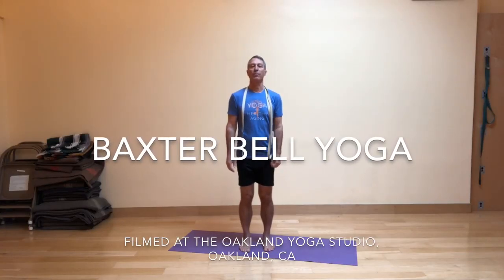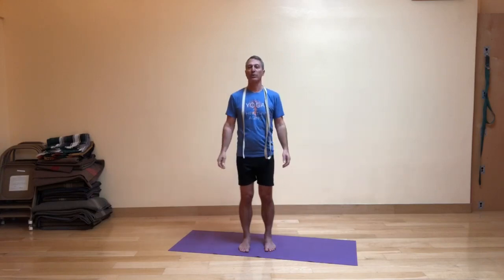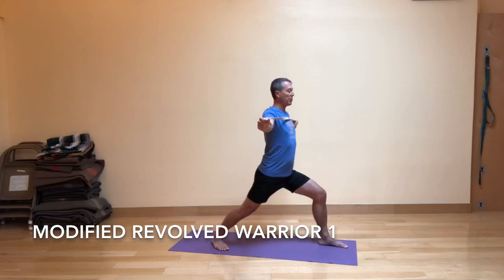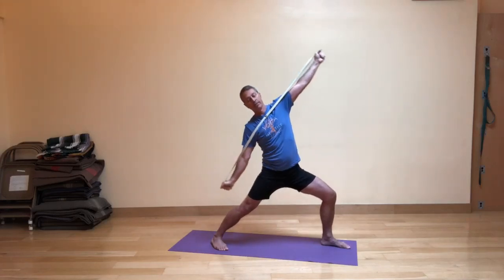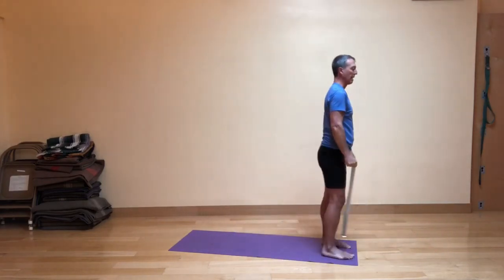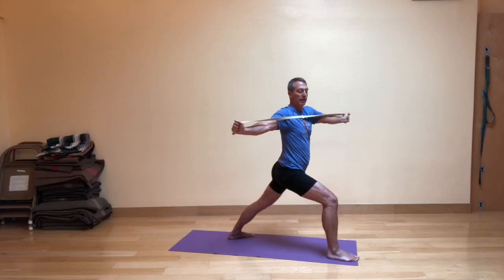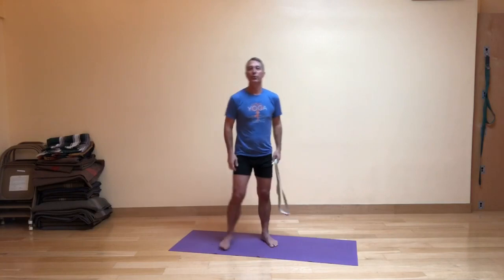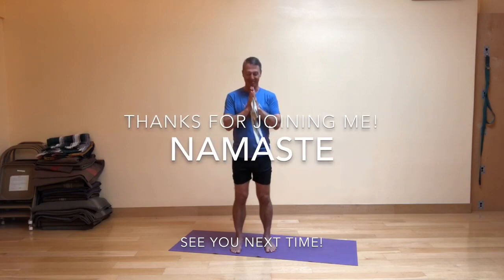Baxter Bell Yoga: Mini Vinyasa 102: Dynamic Warrior Series with a Strap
This is the second version of Dynamic Warrior Series, featuring Warrior 1 and 2 variations and Side Angle Pose, this time adding a strap between the hands to enhance upper body strengthening. If this feels too strenuous to start with, check out the first strap-free version